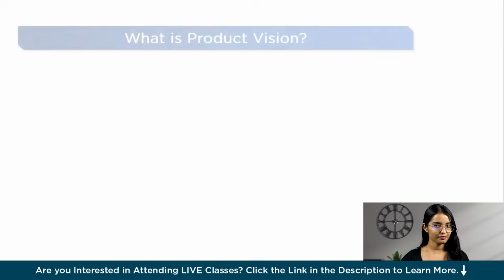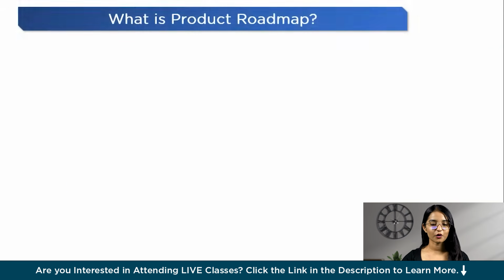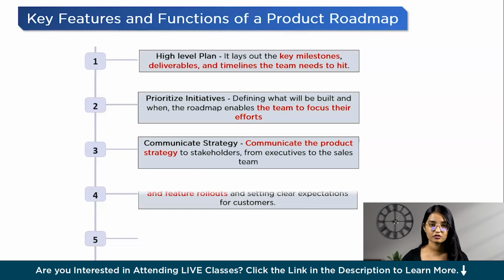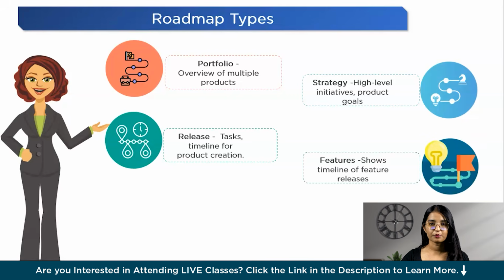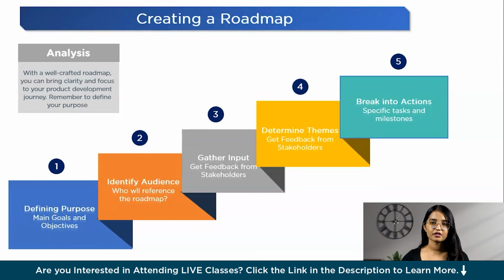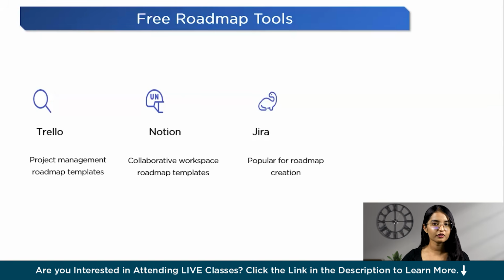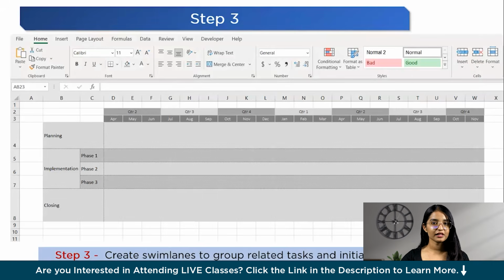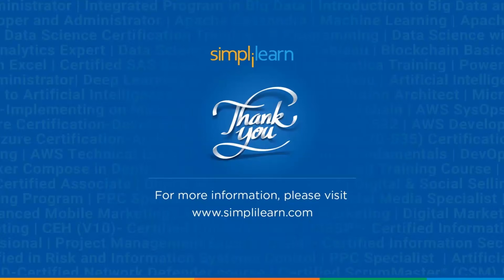What Is A Product Roadmap? | How To Build A Product Roadmap? | Product Roadmap 2026| Simplilearn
In this what is a product roadmap video we will be covering the concepts of product vision and roadmaps to help you navigate your product development journey. Product vision is your big goal – what you aim to achieve with your product. It motivates your team and guides decision-making. On the other hand, product roadmaps are strategic plans outlining objectives and guiding you toward success. They prioritize initiatives, communicate strategy, manage expectations, and come in various types like portfolio, strategy, release, features, and sprint roadmaps. Creating a roadmap is simple: define your purpose, identify your audience, gather feedback, determine themes, break them down into action items, choose a format, and regularly update it. We also provide five free tools to get you started and walk you through making a product roadmap in Excel.

➡️About Professional Certification In Product Management
Professional Product Management Course by SP Jain School of Global Management prepares you to become a product manager via an exhaustive curriculum covering all aspects of product management. This program focuses on the latest industry trends, advancements and related industry applications taught by top product experts via live sessions.

✅Key Features
- Certificate from SP Jain School of Global Management
- Live sessions by SP Jain top global faculties
- Get access to SPJ Exec Ed Alumni benefits post program completion
- Leverage Generative AI as a Product Manager using tools such as ChatGPT, Google Bard, Gencraft, Midjourney, & Picsart
- Product management masterclass by industry experts from companies like Google, Facebook, Amazon, Microsoft and more
- Hands-on learning experience by solving real-life product problems via projects on Facebook, Tesla, Instagram, Netflix & Nike
- Product manager toolkit training- JIRA, Mixpanel, Google Analytics & Balsamiq
- Hands-on learning via case studies and assignments

✅Skills Covered
- Product Strategy
- Product Market fit
- Product Ideation
- Rapid Prototyping

✅ Tools Covered
- JIRA
- Balsamiq
- Google Analytics
- Mixpanel